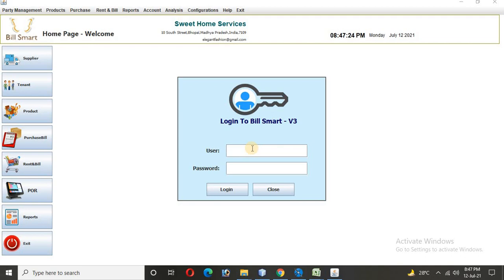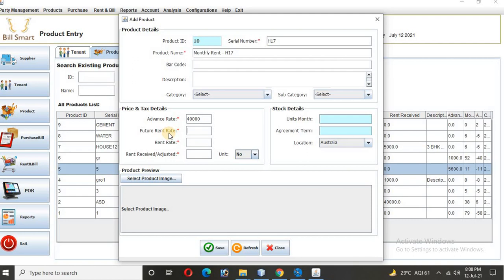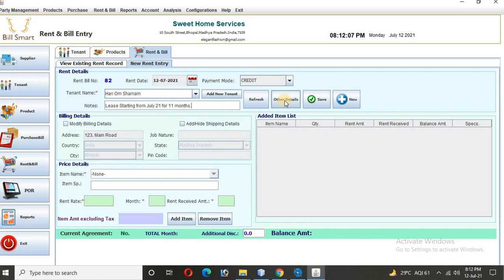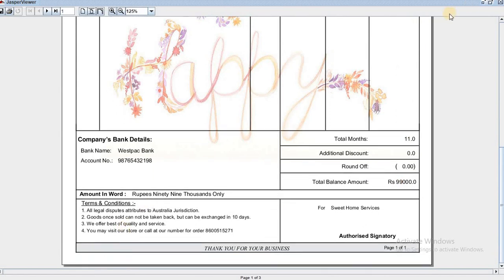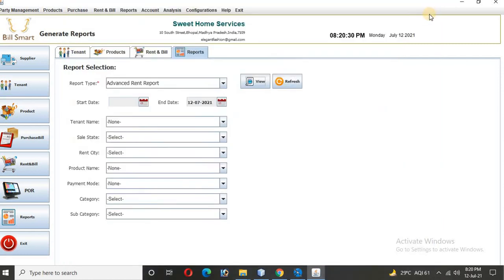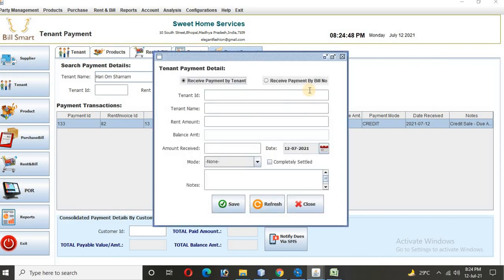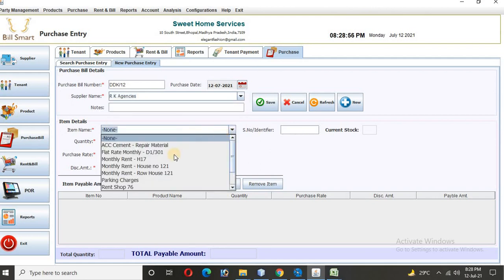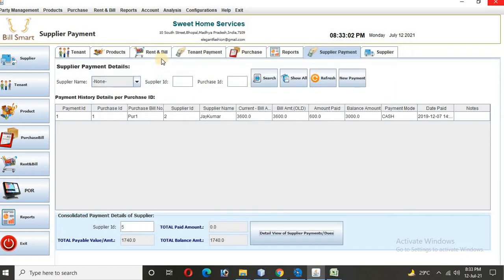Wow!!! Easily Manage Rent for housing: Bill Smart - Housing Rent Management System.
Bill Smart House Rent Management Solution is easy to use. Managing the Renting or Tenant Payment is easy.